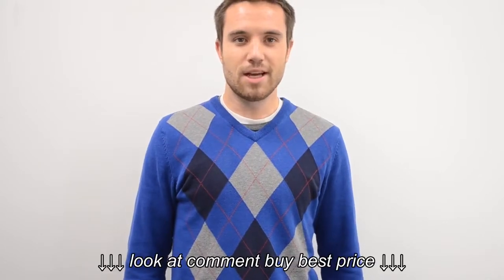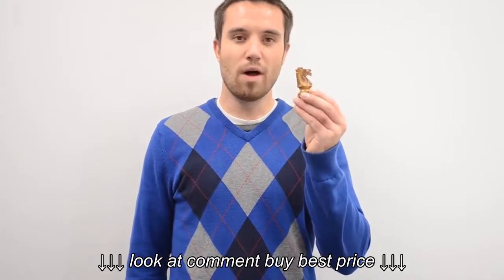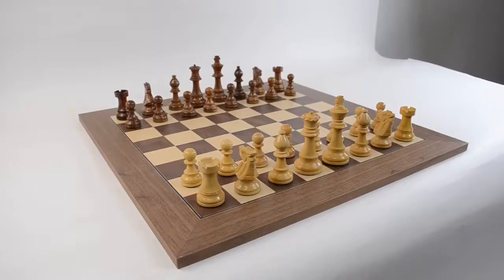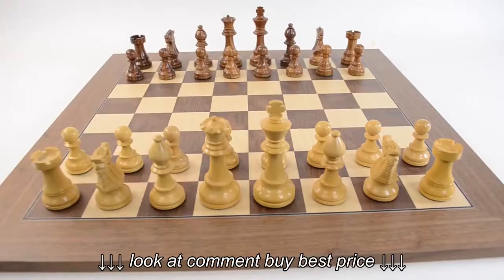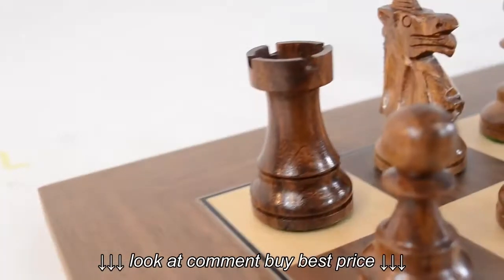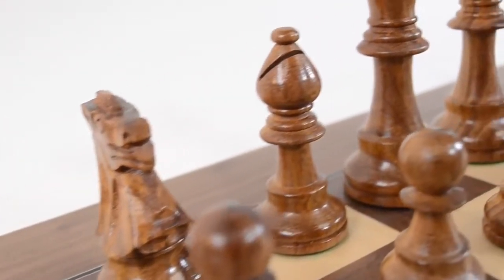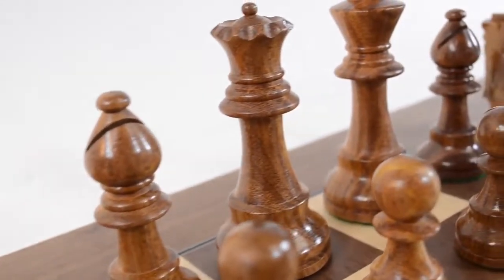Quality Wood Chess Pieces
Quality Wood Chess Pieces, Quality Wood Chess Pieces